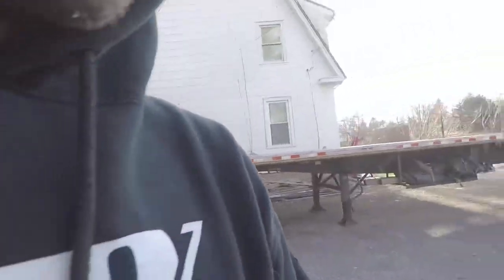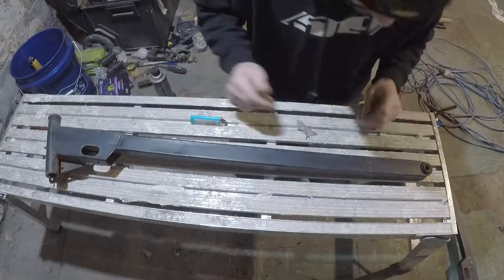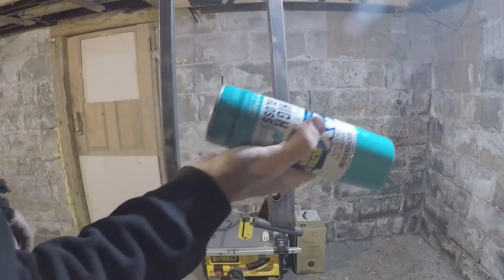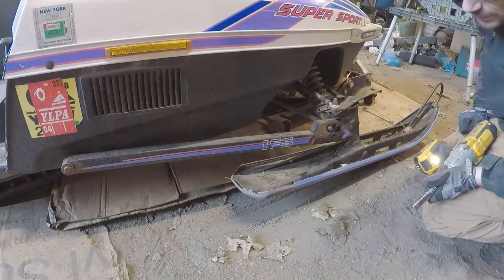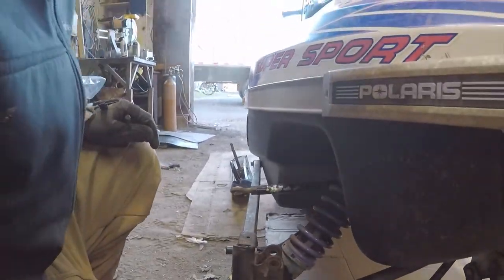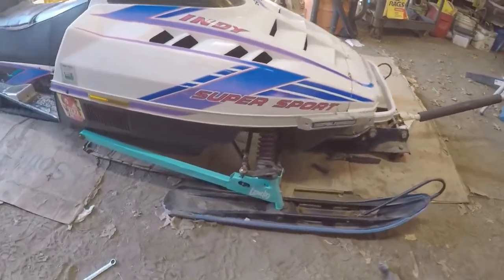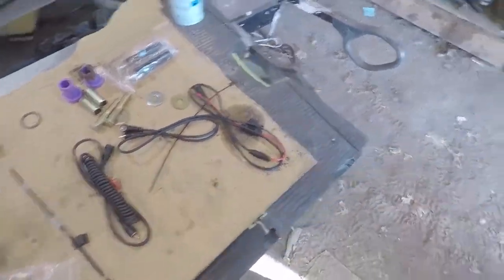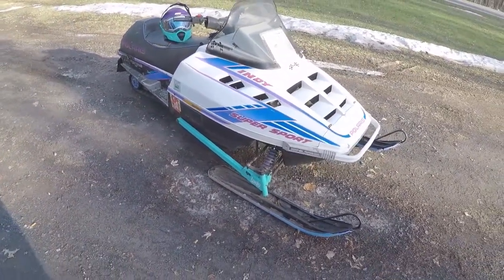New Trailing Arms + Wiring For Heated Shield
Installing new trailing arms on my 1994 Polaris Indy 440 and wiring for heated shield on the new 509 helmet